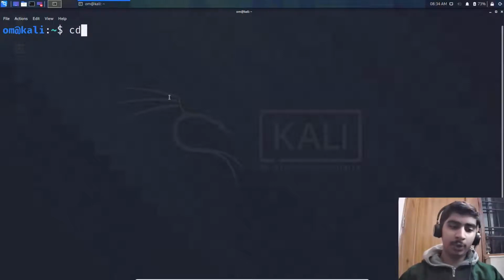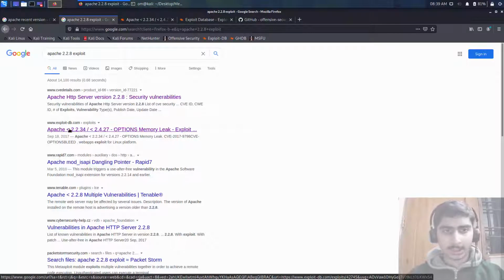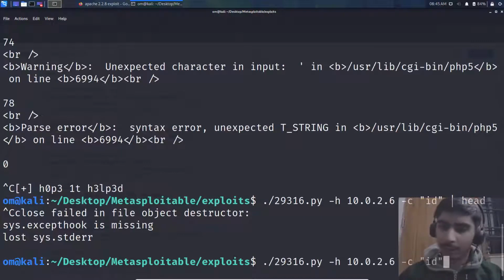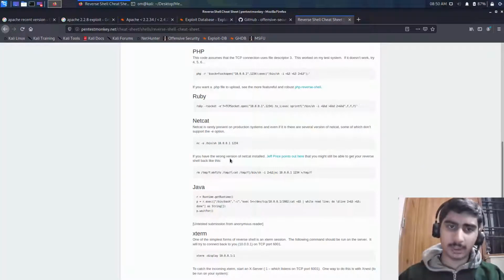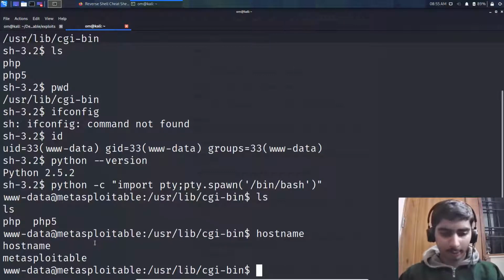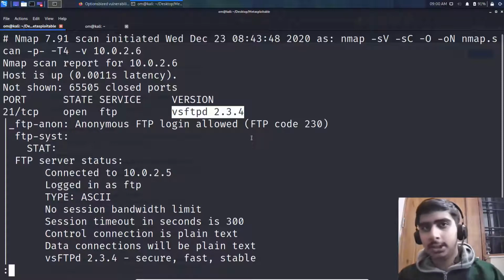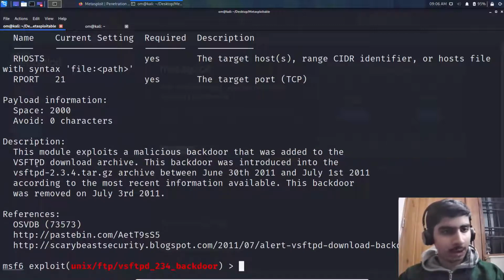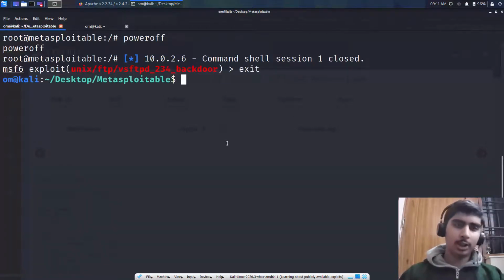Hacking metasploitable using publicly available exploits | Part 4 of Hacking Series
In this video we hack the metasploitable machine using publicly available exploits from the web and obtain root user on the target system.

Commands to improve the reverse terminal :
1) Use pty , example for python -

2) After that :-
CTRL + Z to background the shell
stty raw -echo
fg
reset
export TERM=xterm